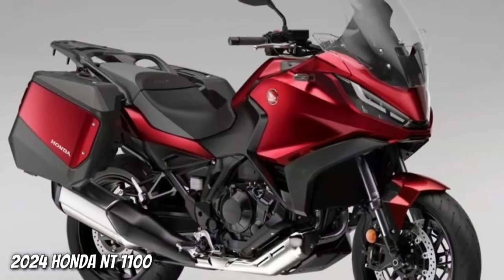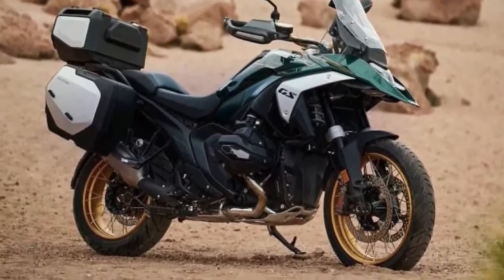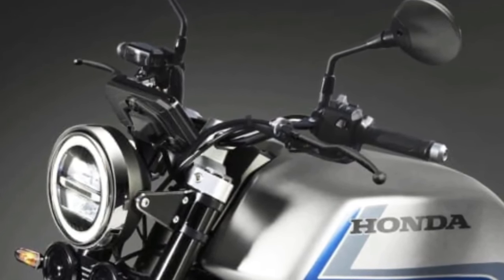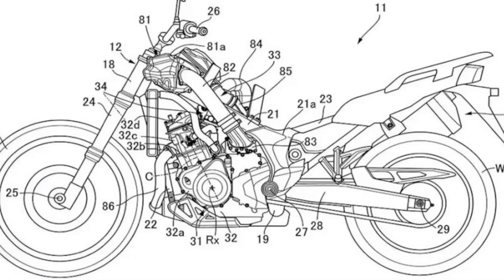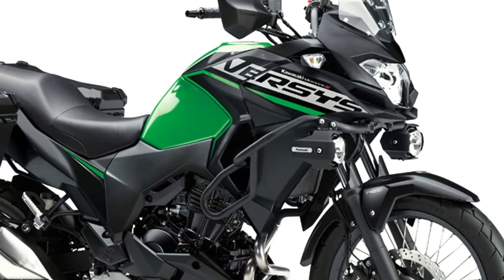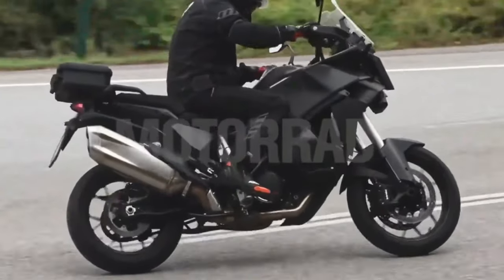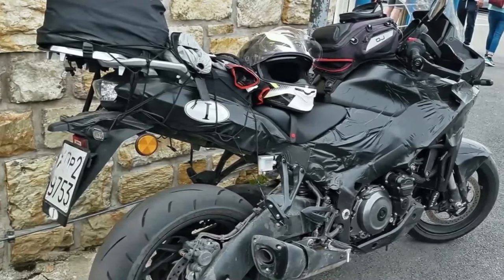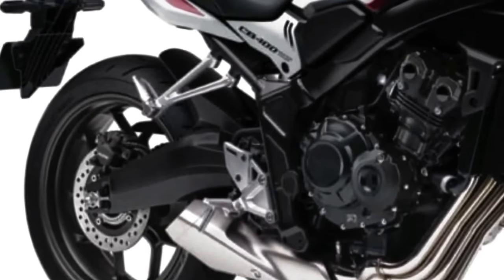Top 10 Best 2024 Motorcycles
2024 bmw R1300 GS
2024 Honda NT1100 DCT
2024 HONDA CB1000 NEO CLASSIC
2024 Honda XL750 Transalp
2024 honda africatwin TWIN Adventure Sport Supercharger
2024 Kawasaki Versys 1000 S
2024 ktm 1390 Super Adventure
2024 Moto Guzzi V100 Stelvio
2024 suzuki GSX-S1000T
2024 Honda CB400 Concept